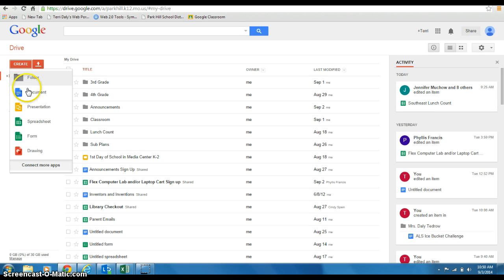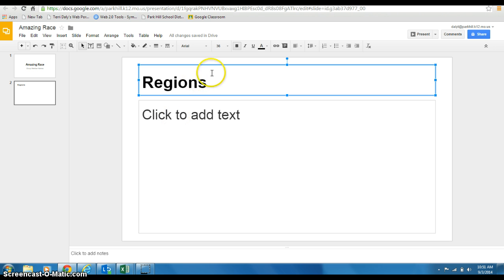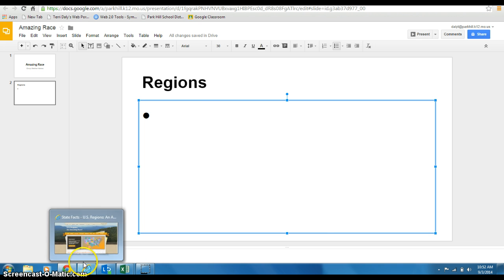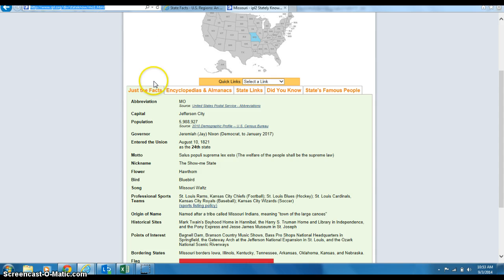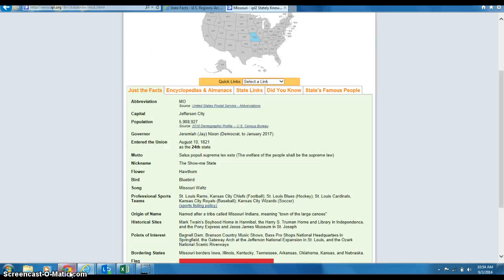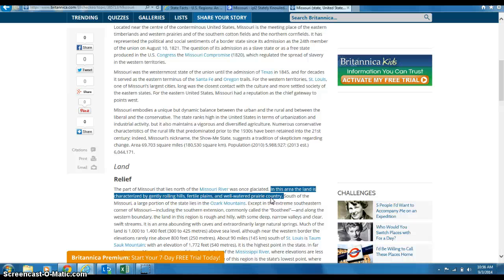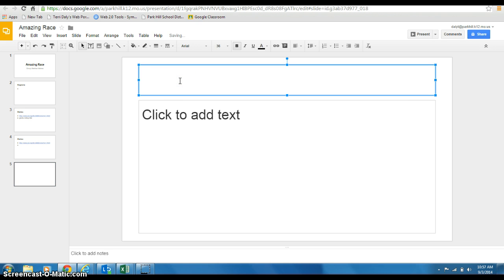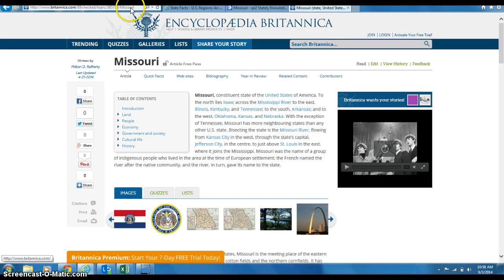Amazing Race Research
How to track your research so you can cite it later.